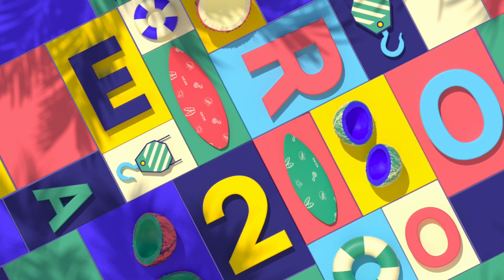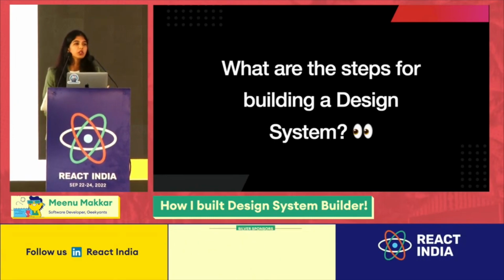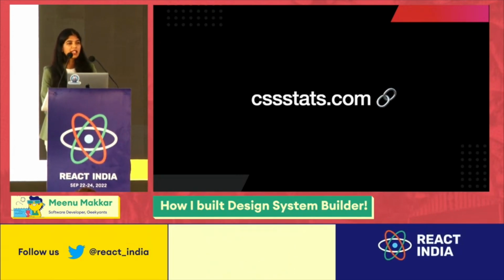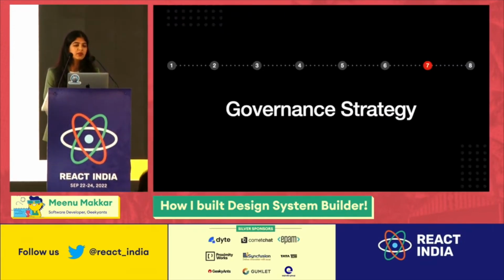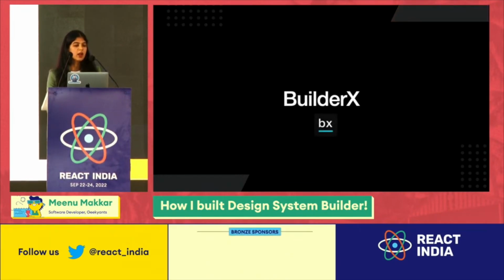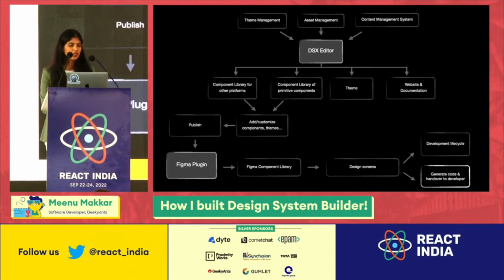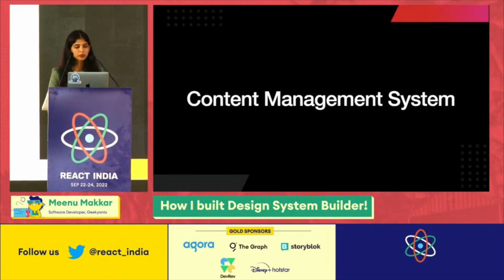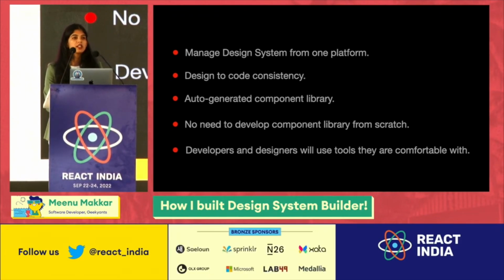How I built Design System Builder - Meenu Makkar | React India 2022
Design System is a set of shared and integrated principles and patterns, to reduce redundancy and make standardised product that define the overall design of a product.

Why do we need design system?
- Maintaining their product is easy.
- Maintaining the team and other operations around product is standardised in terms for development and design.
- to save time in development processes

Benefits of having a design system:
- Promotes consitency.
- High efficiency
- Easy updation
- Open for innovation of whole product.
- Good UX

What are the things that design system should include?
- brand values, brand identity, components, patterns, assets, etc.

While building a design system creating tool, there was a huge learning in terms of how a brand uses the design system, how their developers develop the product, how different designers design. The work was more of reasearch than actually developing the tool.

Following are the key learnings and points that I kept in mind:
1. There should be a balance between the restriction of customizibility and and following the design system rules.
2. How to make designing easy for UX.
3. Design sharability.
4. Ease of using the Design System created from the tool.

Design system is a very generic and vast term which solves designing and developing the product at the same time.

There should be a sync and a single truth of all the files needed to design and develop a product and design system definitely solves that. While creating a design system, design system can provide and steps and code snippets to build the same. While we get the design and code from a single source, the product looks more formalised and it saves a time for both developers and designers and the tool acts like a communication tool.

High level problems:
- Issues while designing it for different platform environments
- making it easy UX wise and more like a no code tool.
- Adding more complex components into a design system and then customizing them.
- Supporting third party library components in a design system works on a particular tech stack.

When and How to build a design system and use it efficiently?

When:

The company needs to evaluate its growth and the scalability factor while going for the design system.
A design system is a good idea when the software product has a lot of screens and the design standards are unmatchable. A componany or a brand needs to evaluate the time and maintainability while choosing a design system idea.

How:
If you are in the starting phase of the company:
It is better to start off with a low level design system that scales up with the product. IT will definitely cut off the design cost later.

If you are on the enterprise level:
The concerned team needs to judge the existing designs of the company and need to evaluate that it doesn't changes the originality of the product. The process needs to very systematic when opting for a design system at later stage but it will definitely result is fruitful results in a longer run.

Meenu is a front-end developer (JavaScript NERD stack) with a love for creativity and solving problems. You give her data and she will render it. She is one of the creators of NativeBase along with a lot of tiny tools to automate dev workflows. She also makes magical drawings experimenting with pencil, code, svgs, and animation.